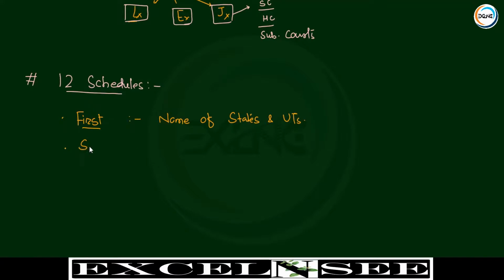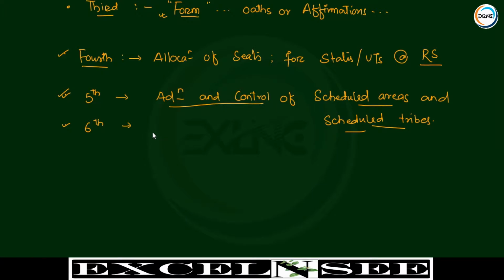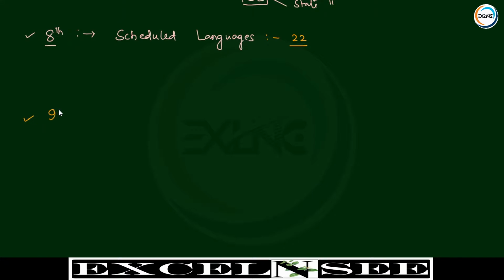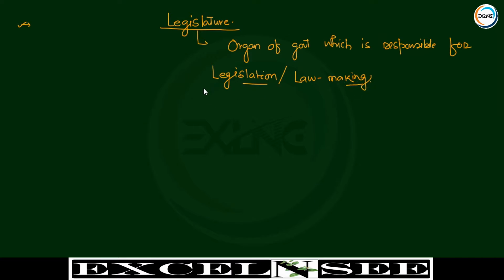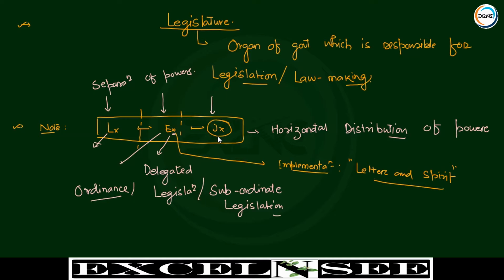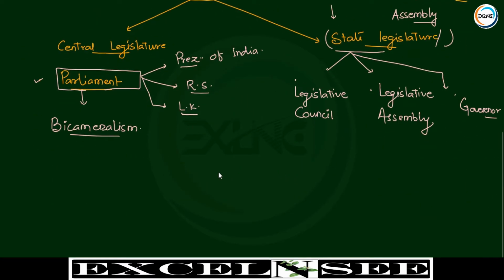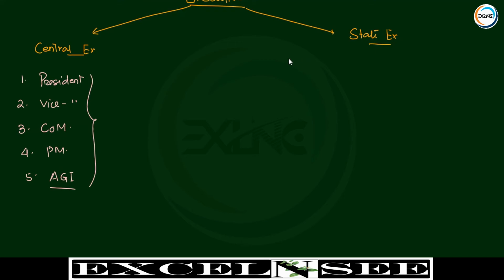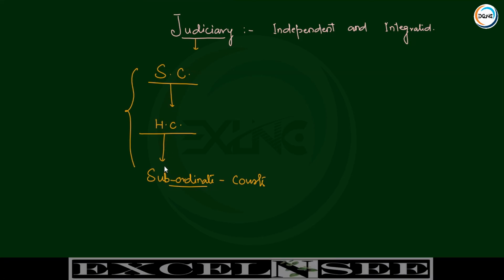Indian Polity | Lecture 5 | Legislature, Executive and Judiciary | Part 1 | JPSC | EXCELNSEE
This video is our 5th lecture on Indian polity and governance. The topics discussed in this video are as follows:
Schedules in Indian constitution, Legislature, Executive and Judiciary.

Time stamp:-
00:00 - Intro
00:25 - Overview
01:12 - Organs of government
02:00 - Schedules in Indian constitution
10:31 - What is legislature?
13:28 - What is executive?
14:02 - What is judiciary?
14:16 - Structure of legislature
19:34 - Structure of executive
21:23 - Structure of judiciary
22:15 - Conclusion
22:50 - Outro